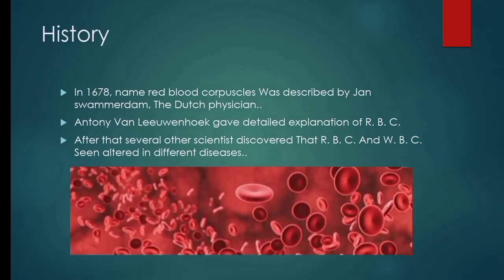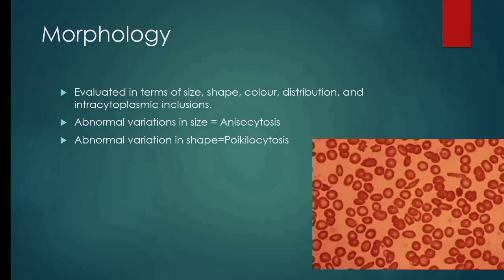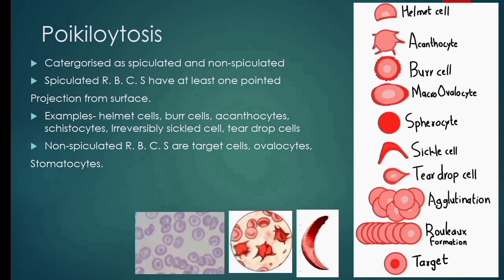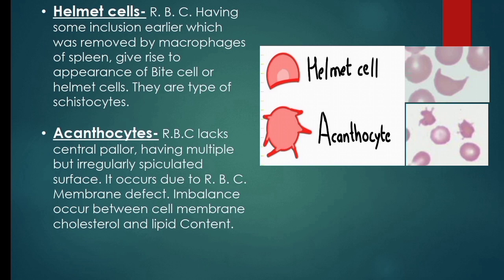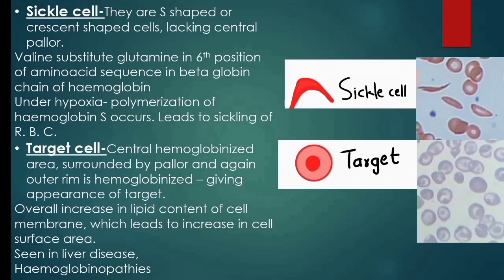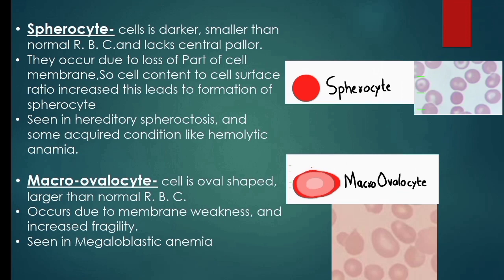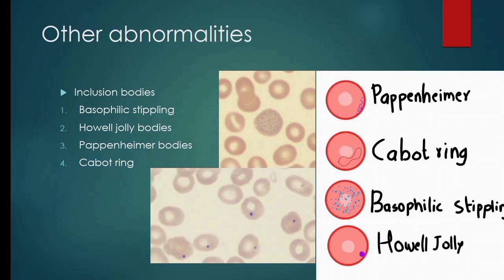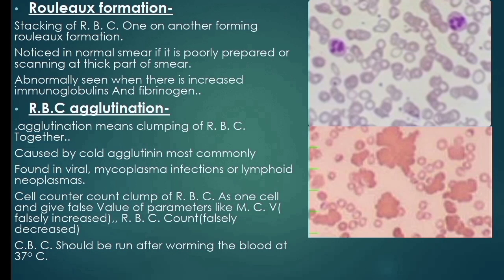R. B. C. morphology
rbc morphology
rbc morphology reporting
rbc morphology normocytic normochromic
rbc morphology in microscope
rbc morphology abnormal
red blood cells
red blood cells drawing
red blood cell count
red blood cells under microscope